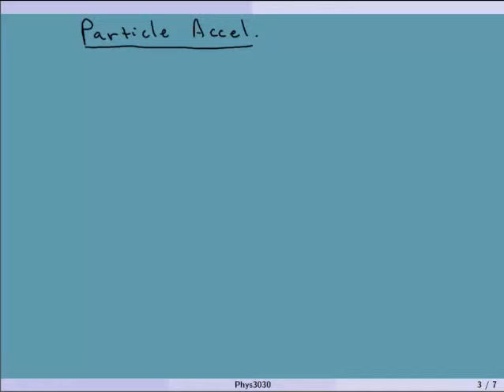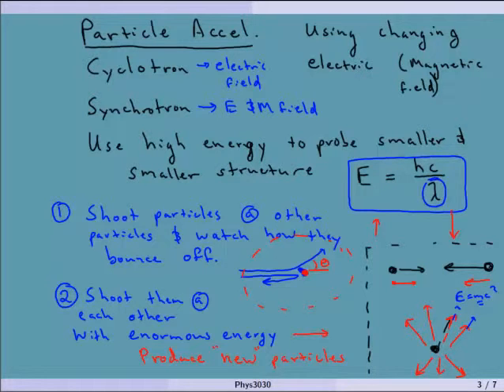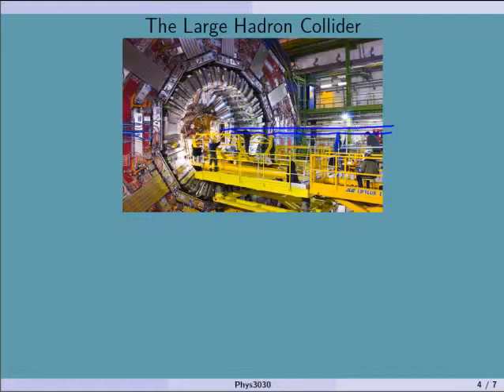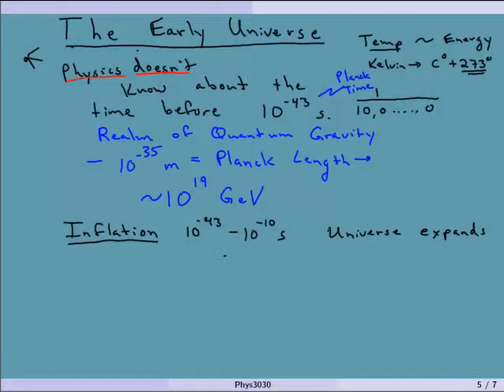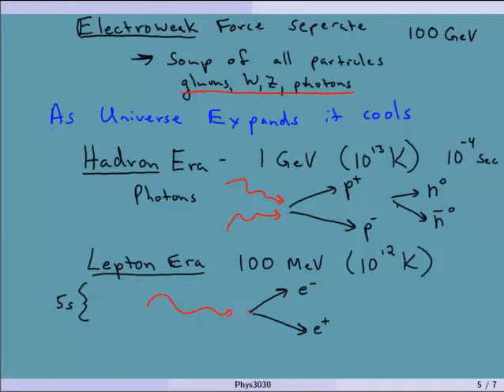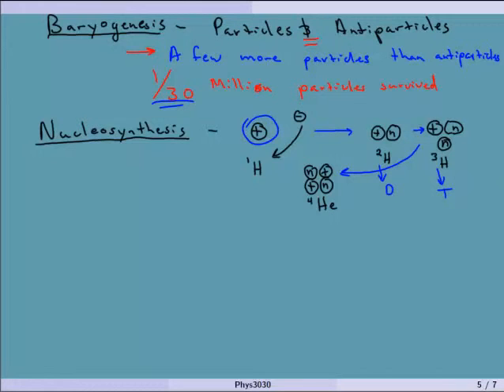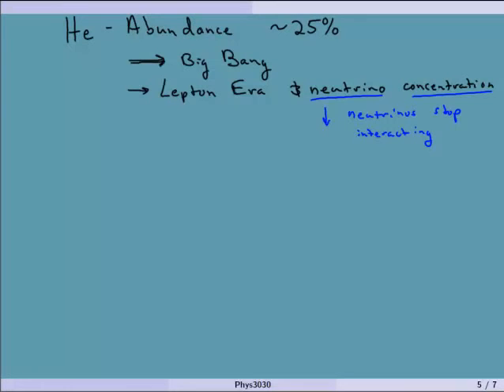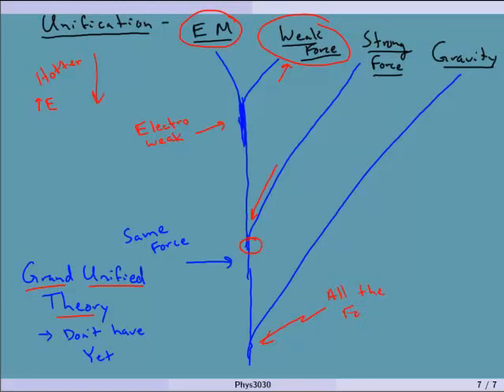Lecture 7: The Early Universe by Jeffrey Hazboun from Jehazbou Channel